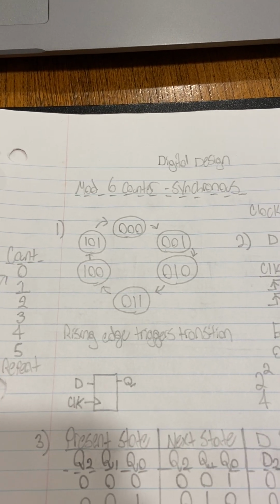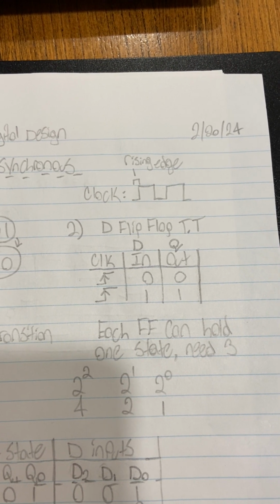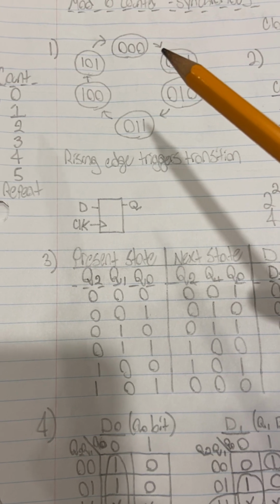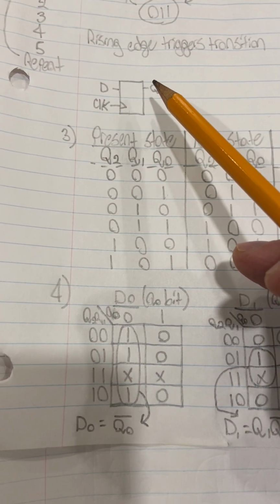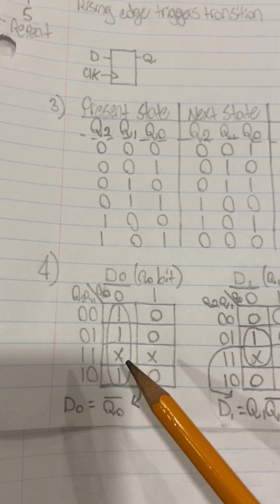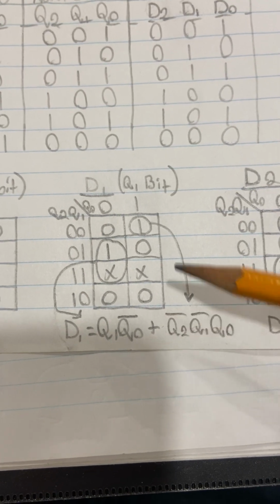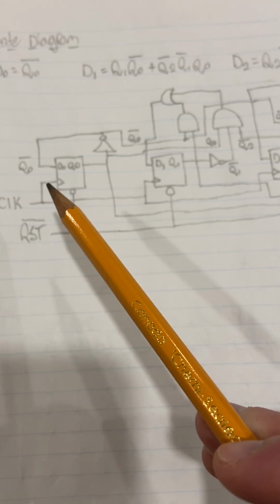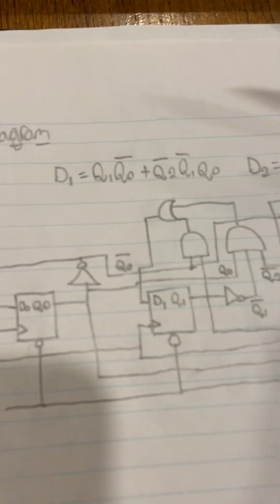Digital design - Creating a synchronous mod 6 counter with D Flip-Flops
Brief tutorial that walks through the process of designing a synchronous modulous 6 counter using D flip flops.

Note: 2 possible states per flip flop (0 or 1), 3 flip flops total, 2^3 = 8 possible states (0-7). Each D flip flop can hold one state at a time (high or low).